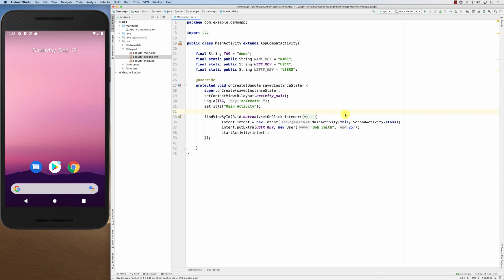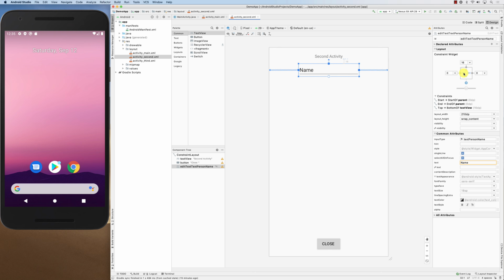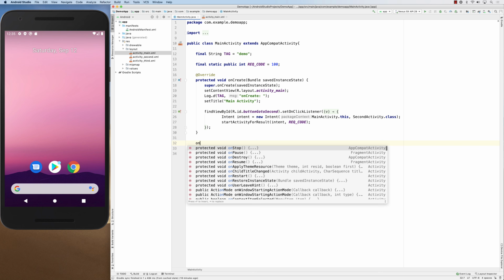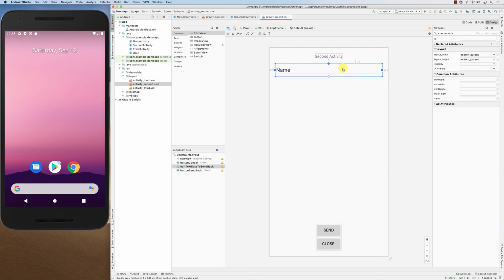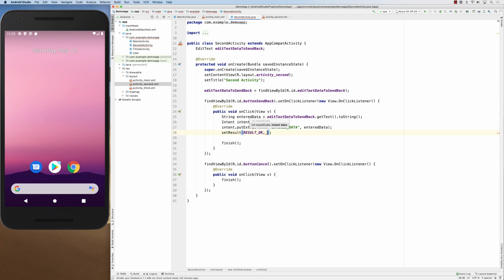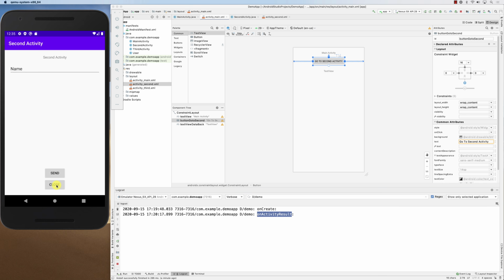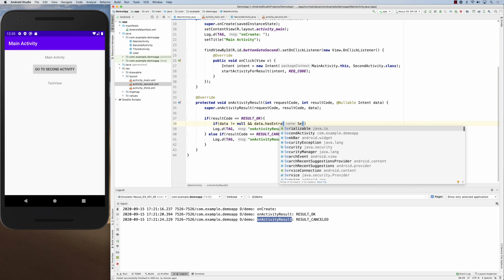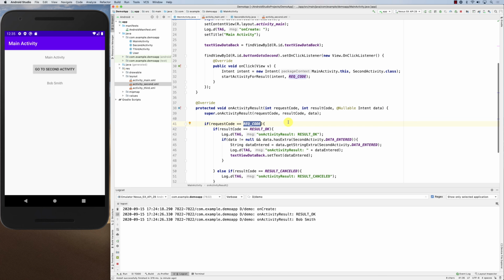Start Activity for Result